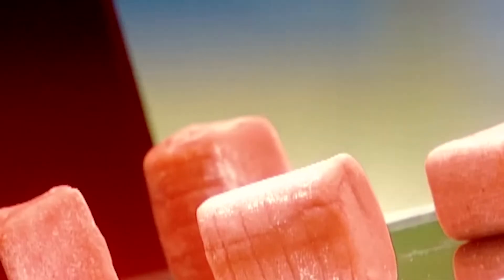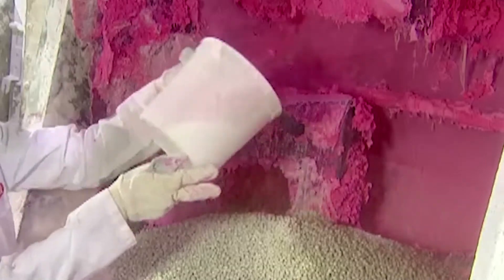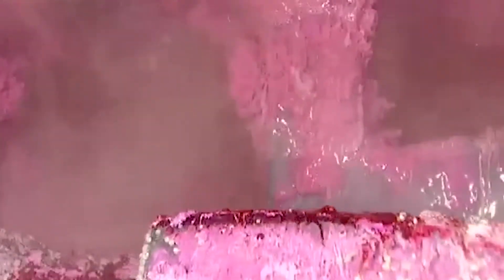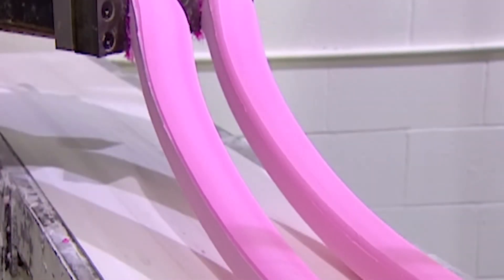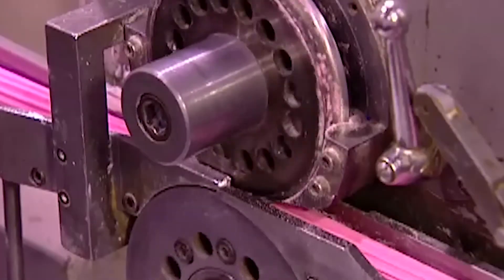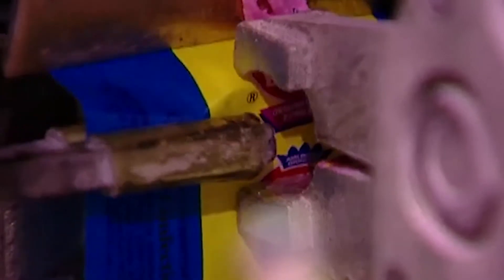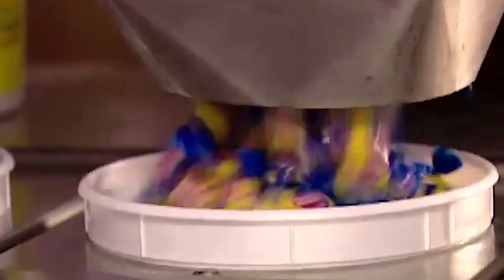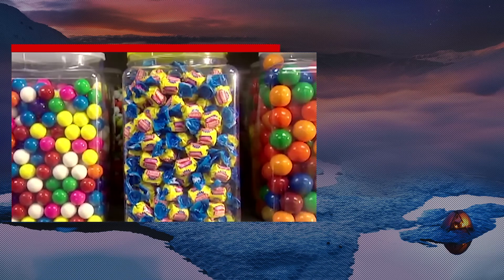How Its Made Bubblegum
Ever wonder how bubblegum is made? Get the full history and 'making of' right here!

Show created by Gabriel Hoss.